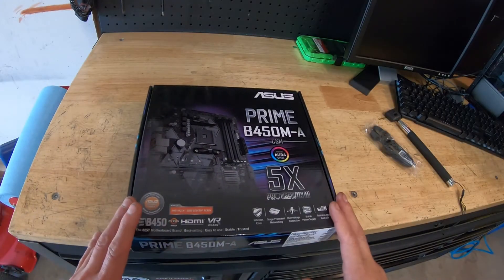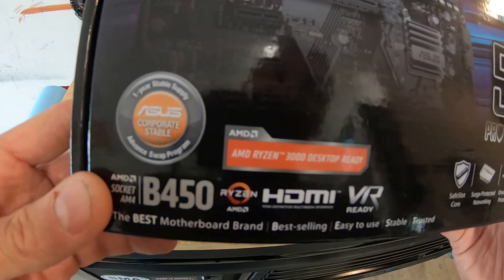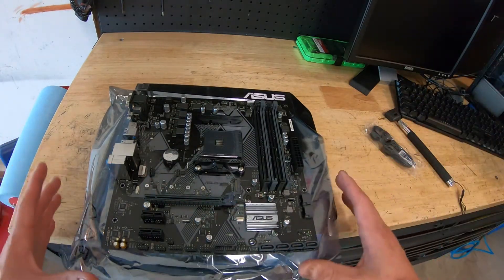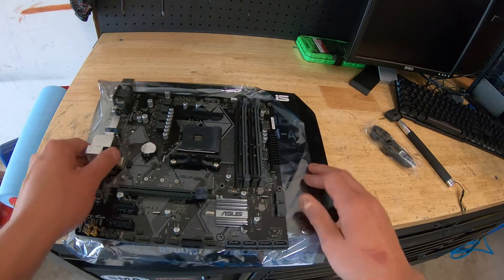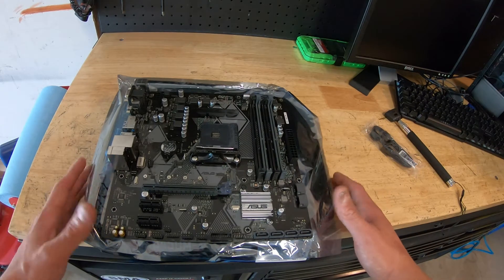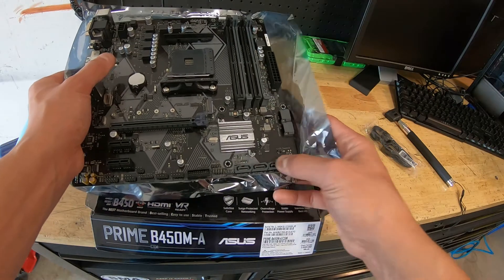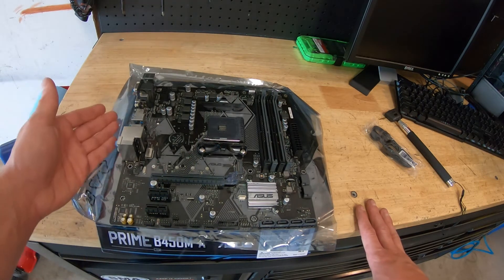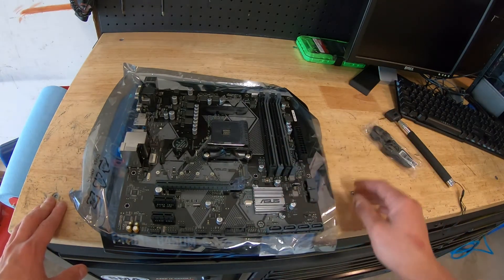Motherboard buying guide!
When buying a motherboard you should always ask yourself what is my ultimate goal with this computer. Am I gonna be streaming, overclocking, how much memory do I need? Is this gonna be a show piece computer? Is it going in a windowed PC case? etc. With that being said you can save yourself a lot of money by saving on features that you will never use on more expensive motherboard. In this video I go over things to consider and how to save when buying a motherboard.